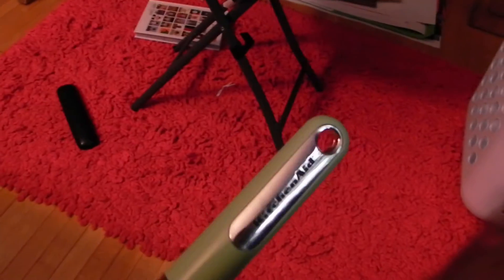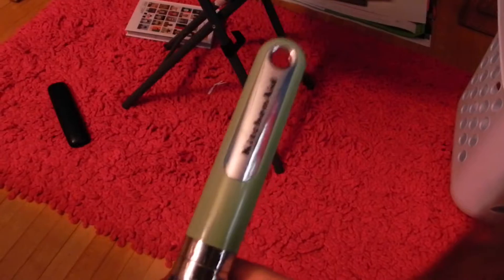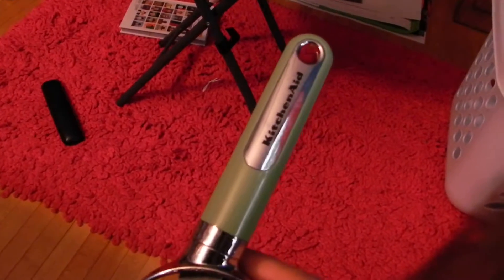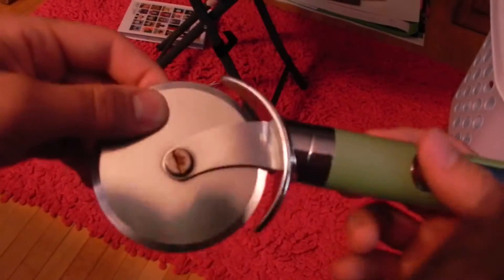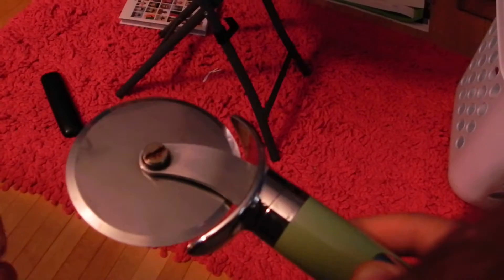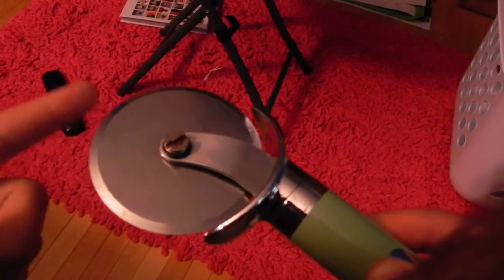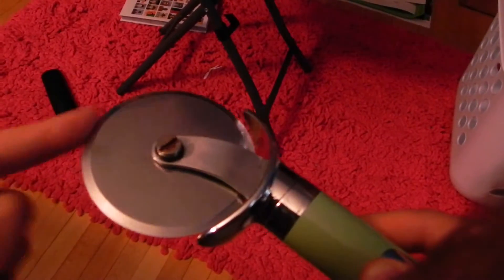The earliest fidget spinner on earth discovered!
Further research into this discovery will be done over the next 3 years.